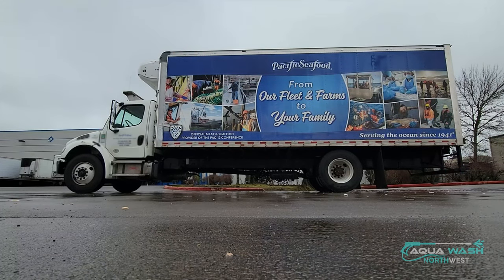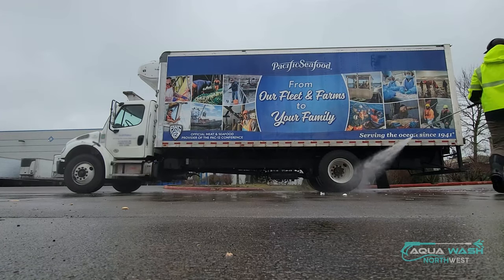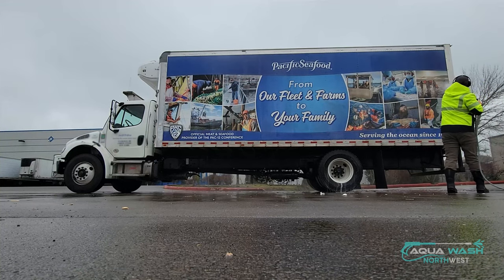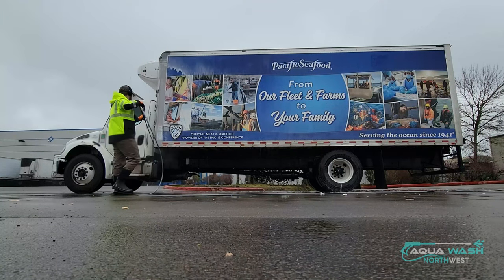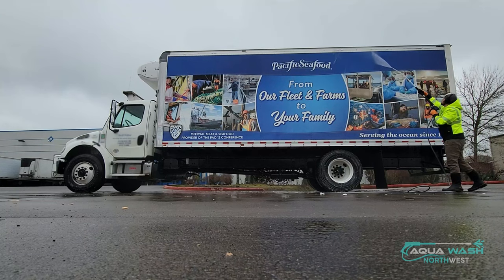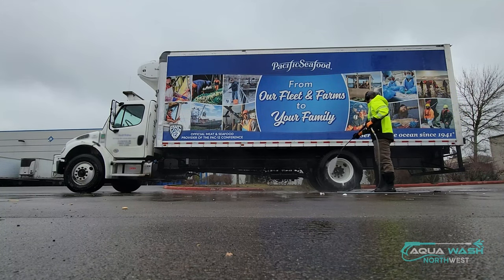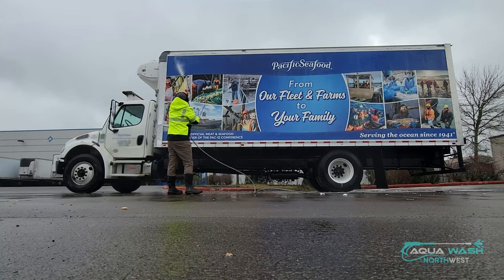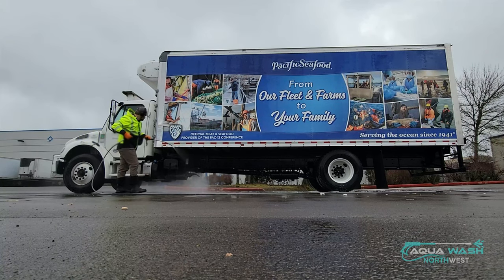Fleet Washing For Beginners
A brief description of how the two step method of fleet washing works, and in no way covers all aspects of the two step process. I made this video with the content that I had available, and thus not everything can be fit into such a short video.

2-step, commercial washing